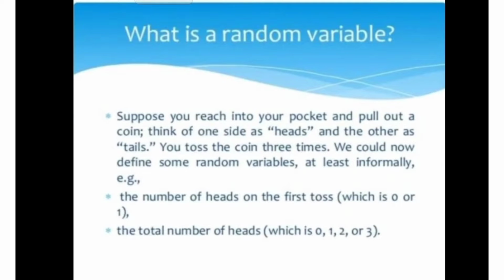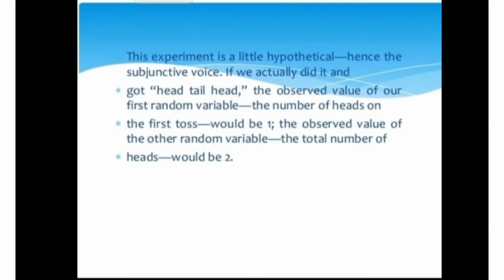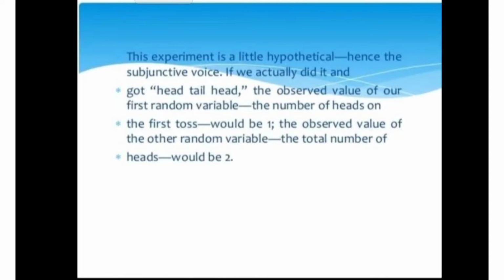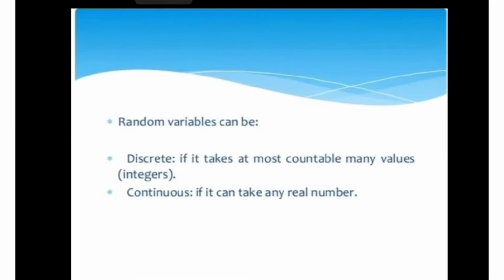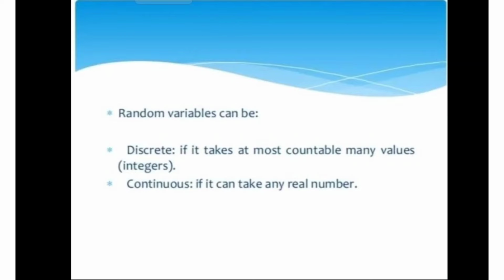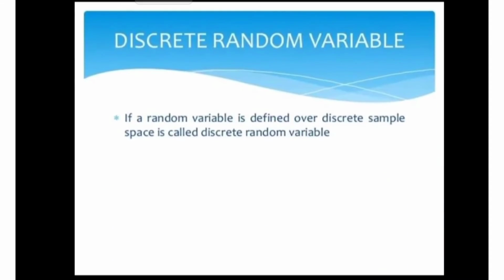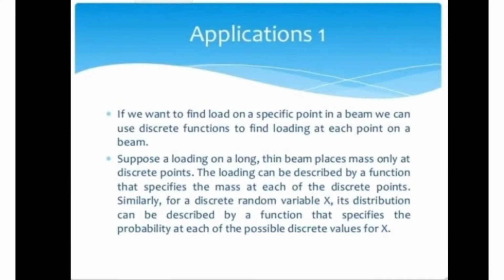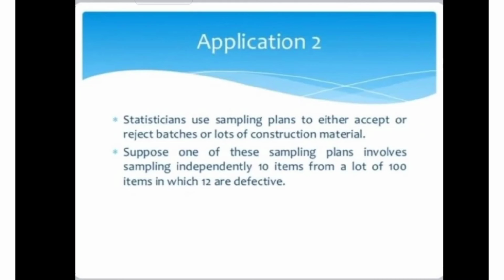Applications of random discrete and continuous variables